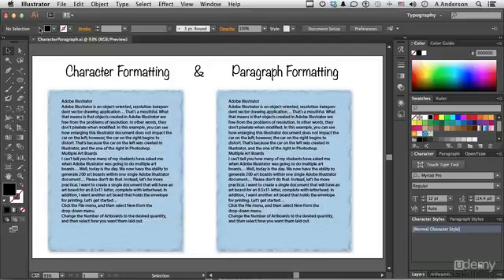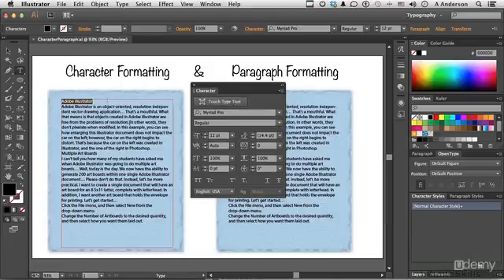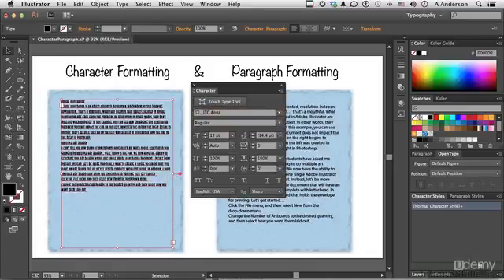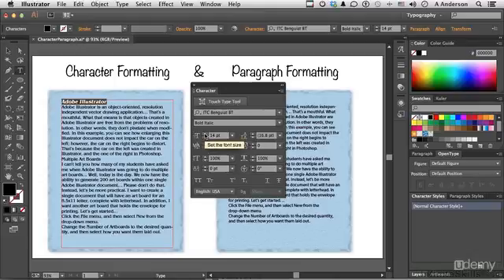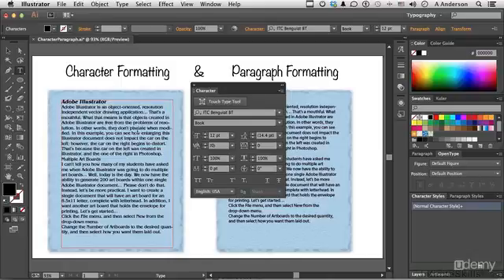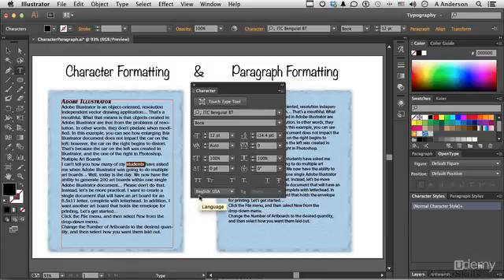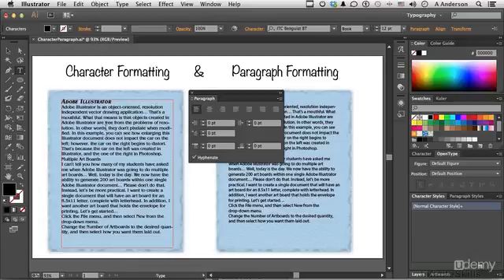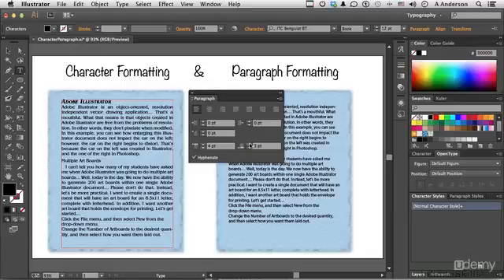082 Lesson 82 Adobe Illustrator CC